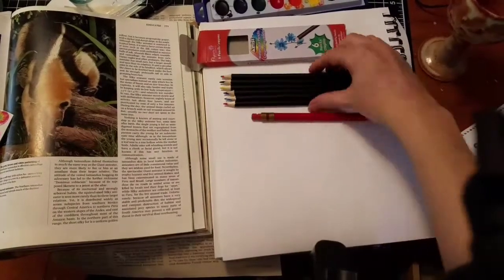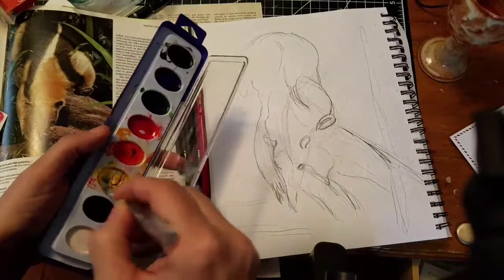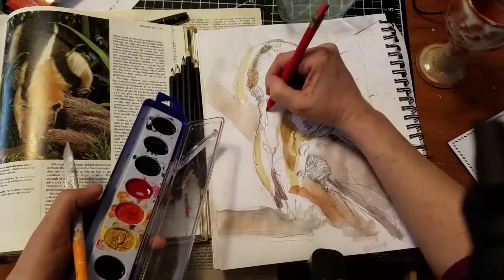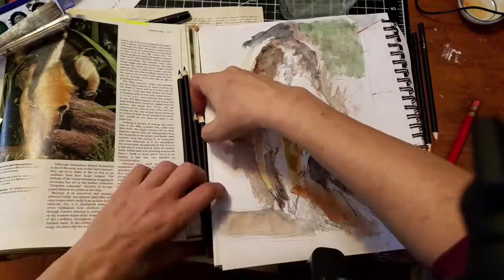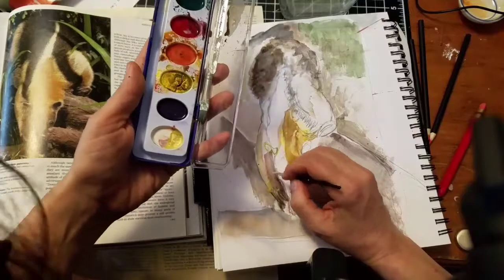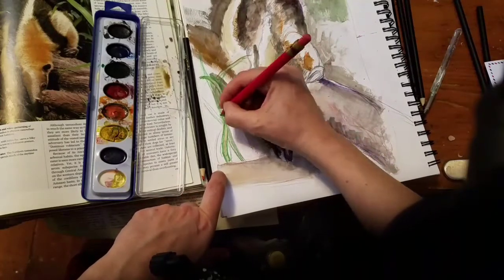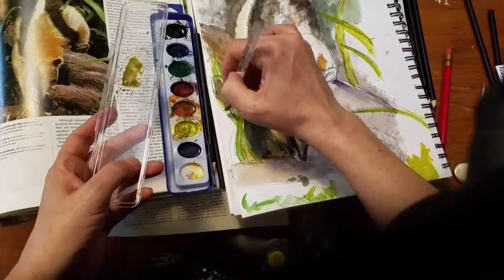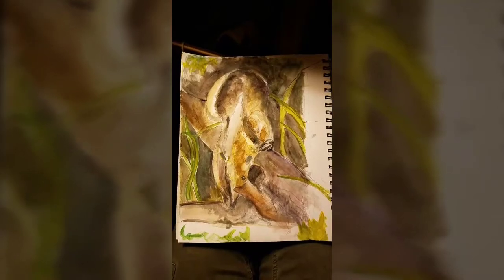Cheap art supply challenge Anteater Watercolor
Watch as I engage in an epic struggle to paint an anteater with some very cheap art supplies.